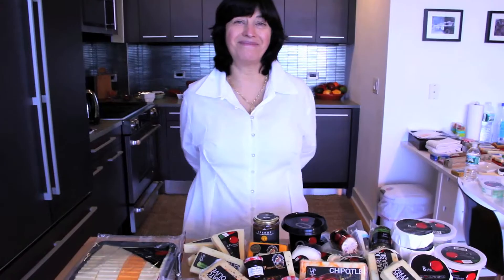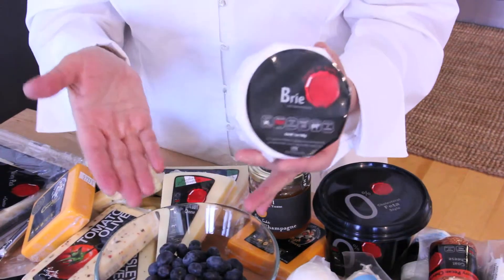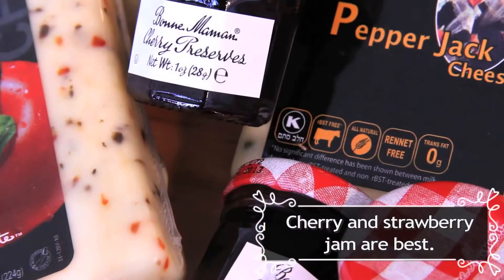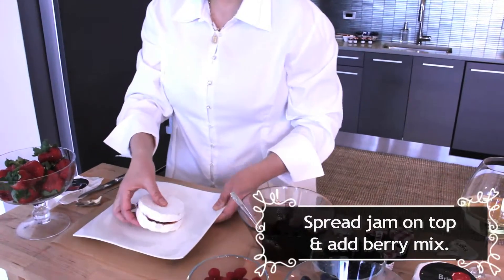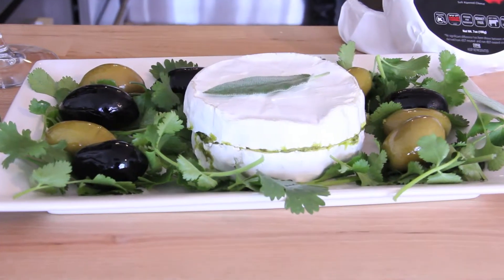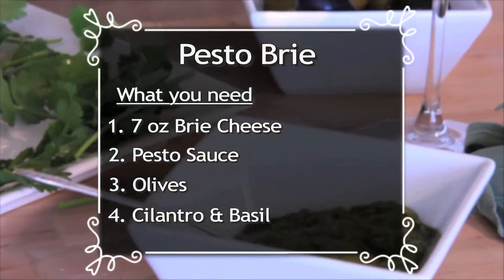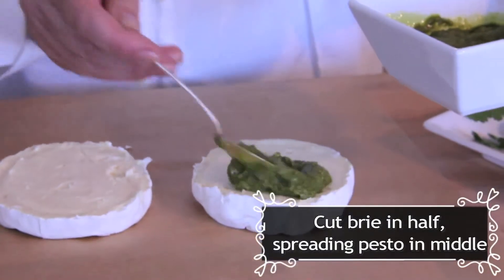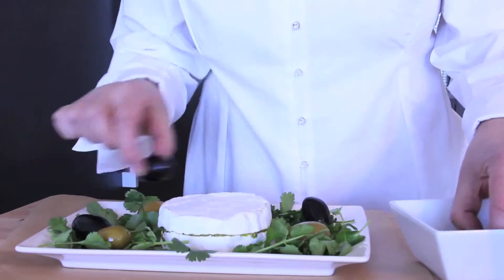Client Spotlight: Natural and Kosher Cheese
If you feel a little overwhelmed by the idea of creating videos to promote your business, we can help!

Our Video Marketing Plan focuses on creating high-quality, professional videos that we can use in a variety of ways online to promote your business, increase buyer confidence, and improve your online presence.

Comprehensive Planning: We work with you to create a script and a storyboard for the videos we create for you. Each month, we walk you through the plan we create for your new video.

Video Creation: Our in-house team uses a combination of live footage, images, and animations to create a high-quality video that we can use in many different ways to benefit your business.

Online Distribution: We use the video we created for you in a number of different online settings to bring exposure to your business and help boost your search engine rankings at the same time!